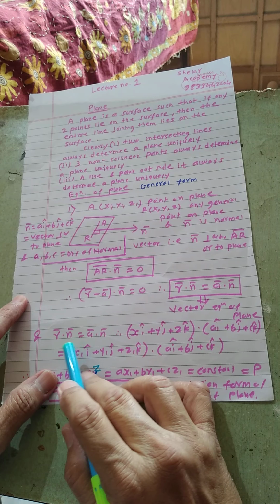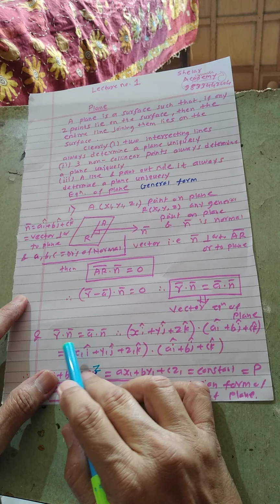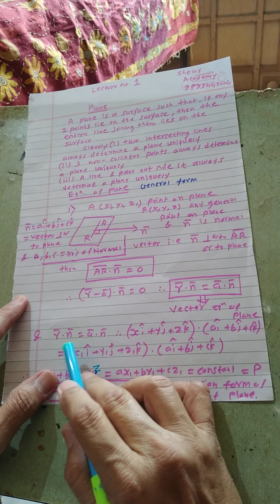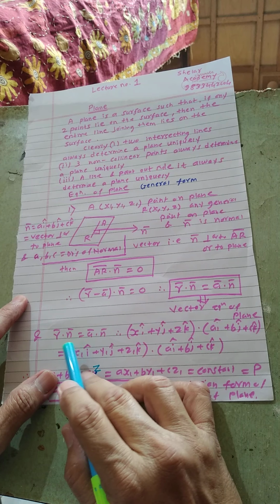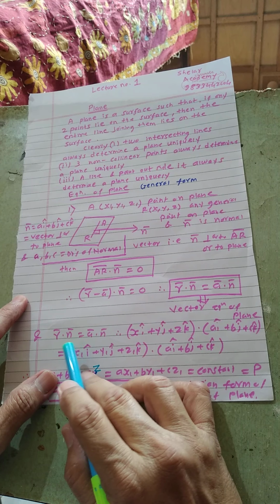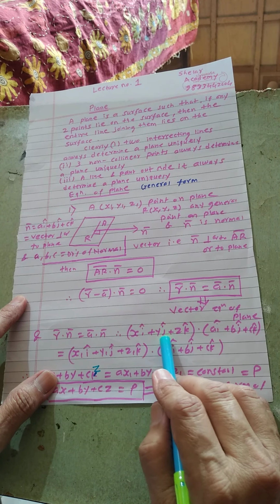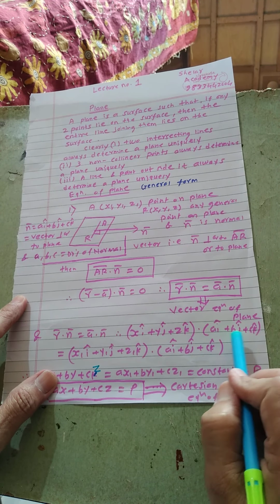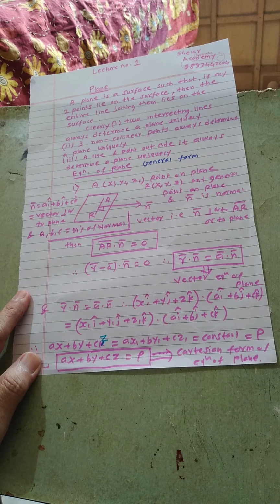Plane Lec 1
Hey, we hope you like the video. Plane Lecture Series Part-1

Shelar Academy is a coaching centre based in Mumbai with an aim to provide quality education to all the students to achieve their dreams. We, at Shelar Academy, understand that education is the most powerful weapon to help bring the desired change in our society and to contribute to society at large. Hence we have decided to provide free education to the students who need help and those who can't get coaching so they can learn on their own and if any doubts persist they can email us on .
We have started with class 12th science and we have created a playlist for all the subject that are Maths 1 and 2, Physics 1 and 2, Chemistry 1 and 2, Biology 1 and 2. Each playlist has chapter wise videos. We want you to share these videos so that the ones who need can benefit from it.